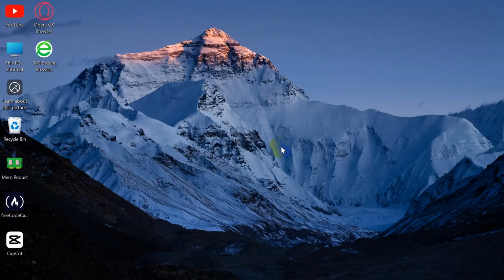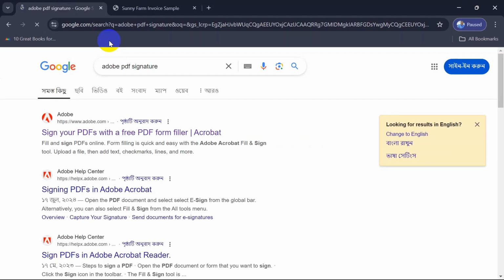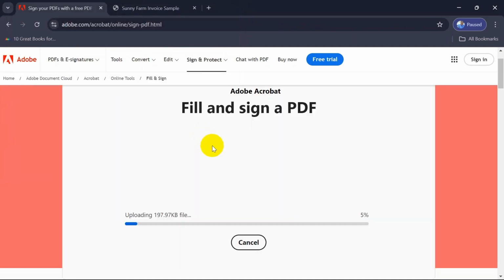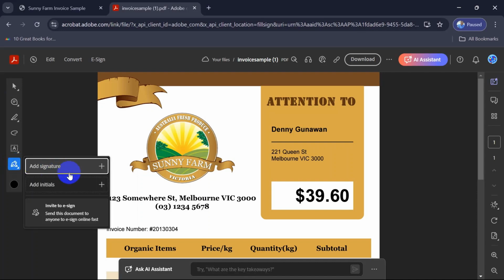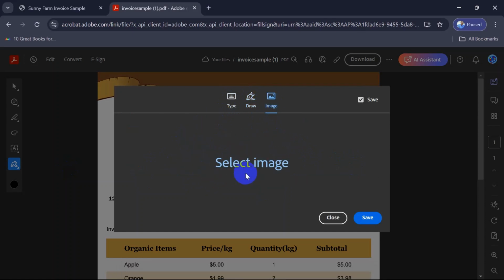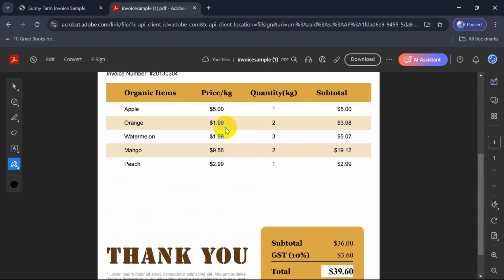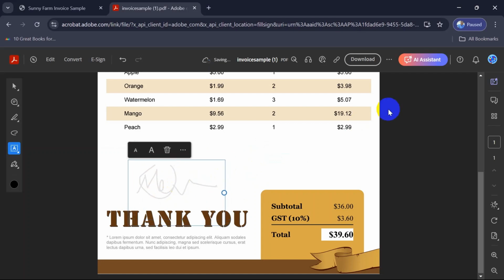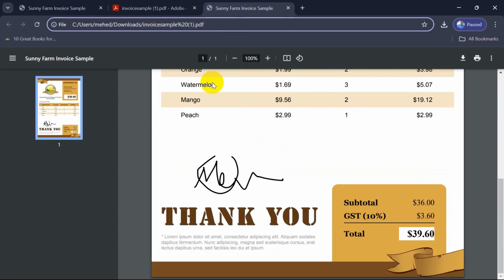How to Insert Signature in PDF 2024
In this video, I'll show you how to easily insert your signature into any PDF file! Whether you're working on a legal document, contract, or just need to sign something digitally, this step-by-step guide will help you add your signature without any hassle. No need to print, scan, or fax—just follow along to learn how to electronically sign PDFs in minutes.